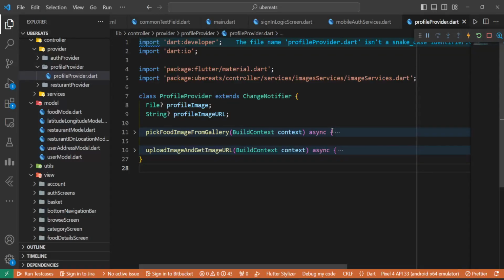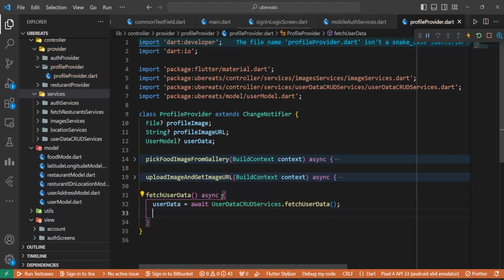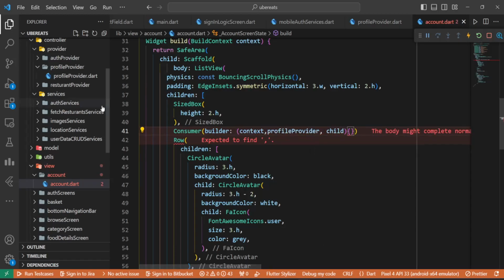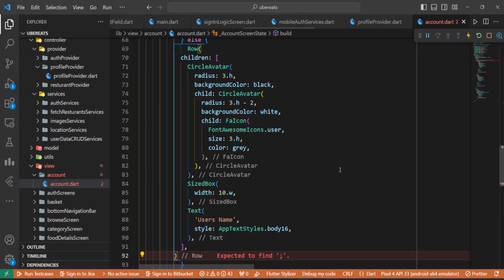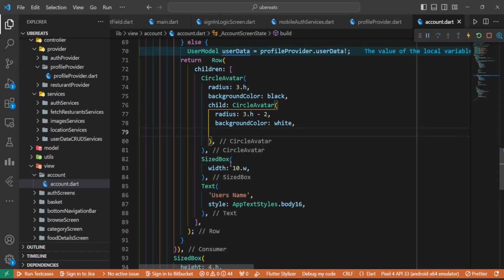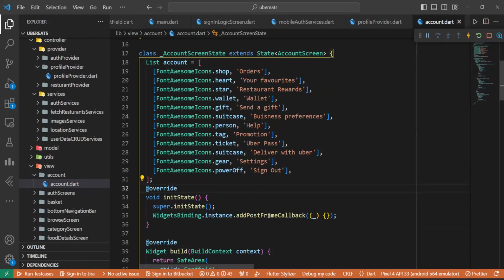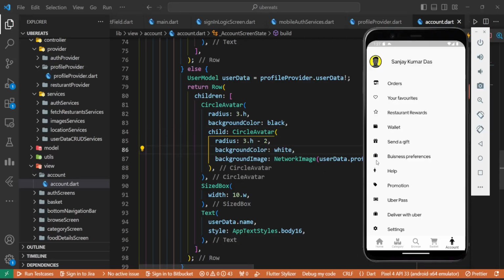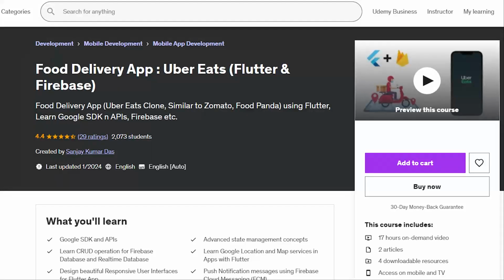37 Fetching User Data